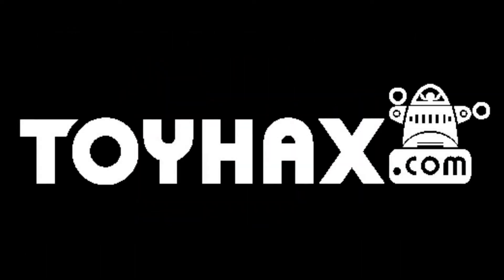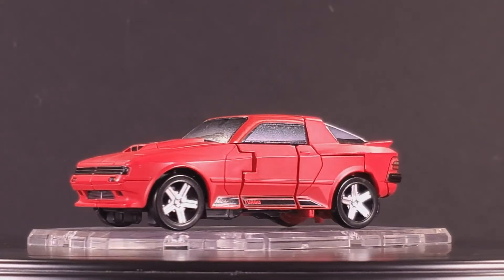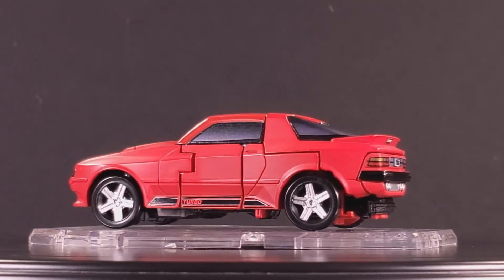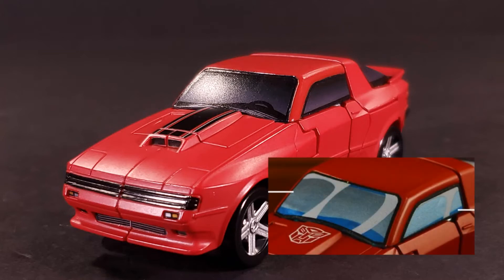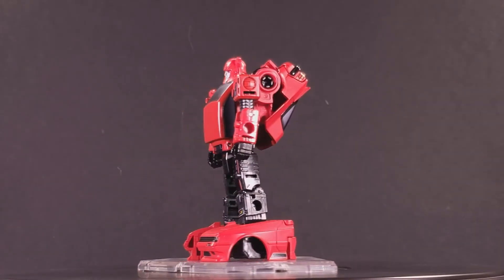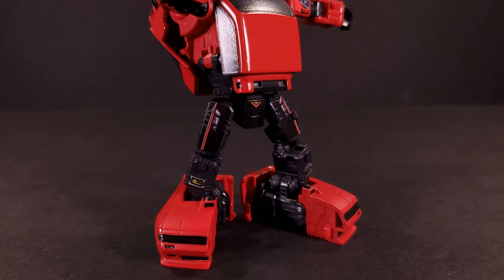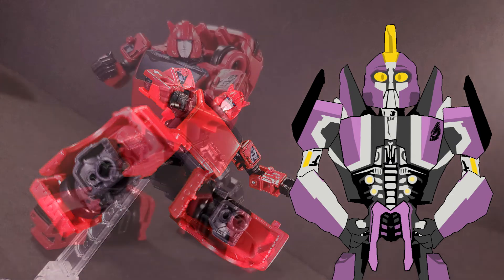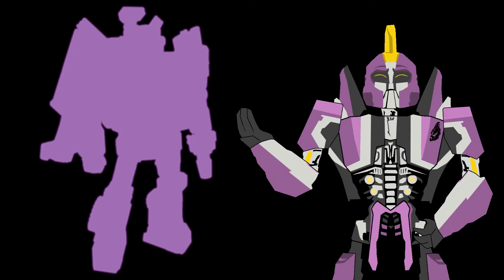TOYHAX Labels for ER Cliffjumper | SticKit 12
Welcome to the Transformers Discord Server. A place where you can share everything related to the Transformers toys, games, movies, roleplay, comics, and much more! We have as well some dedicated channels related to Gundam or Bionicle! We speak many languages and the community is always very active. Hope to see you soon!

Darkmount is the lolbertarian paradise of the TF discord landscape. Don’t join unless you have really thick skin, or if you think there are things you can’t make fun of. If you get lucky, they might promote your videos.

Welcome to the IACON UNDERGROUND.
This is the seedy underbelly of the last bastion of Cybertronian freedom.
This is a Transformers server with:
-Content Creators
-Meme channels
-The latest toy reveals
-And much much more!
Enter Iacon's Underground today, if you're brave enough.

“Kit Katastrophe Theme Song,” “Transformation,” “Darkmount Dirge,” and “Cyber Key Power” by RedMakesMusic

0:00 Advertisements
0:36 Introduction
0:50 Vehicle Mode
3:04 Robot Mode
3:59 Final Thoughts This has been Kit Katastrophe! Transform and roll out!